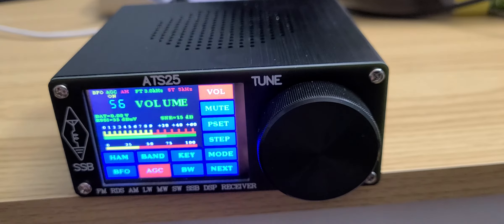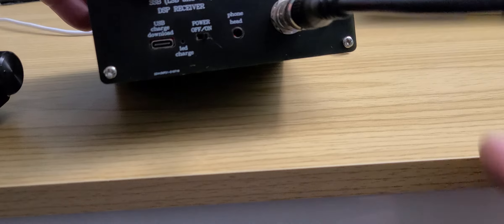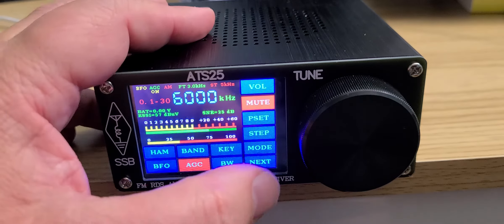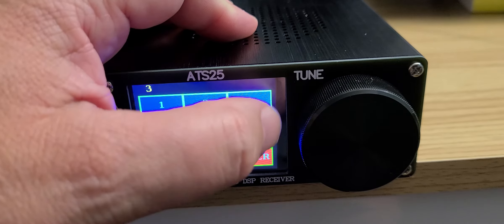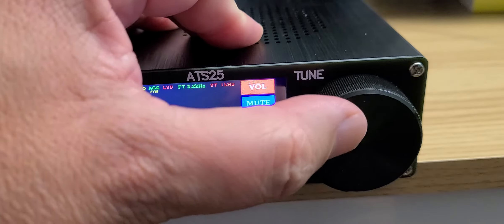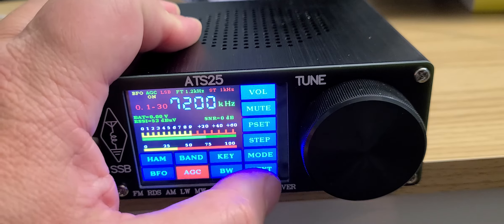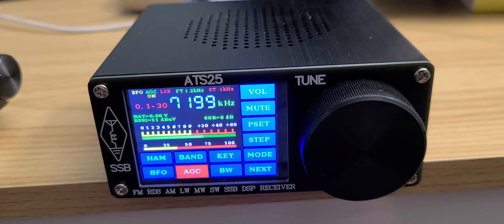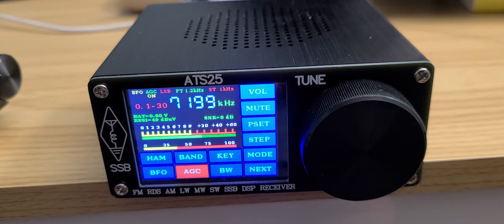Review of ATS-25 DSP portable receiver Software defined receiver LW AM SW FM with RDS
My personal impressions on the ATS-25 DSP receiver